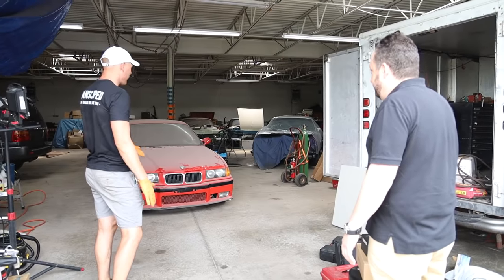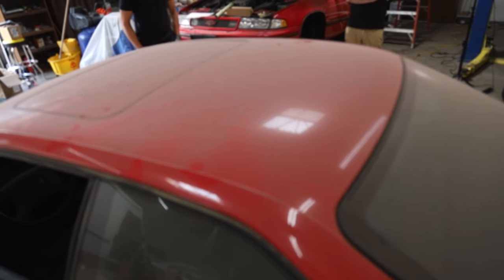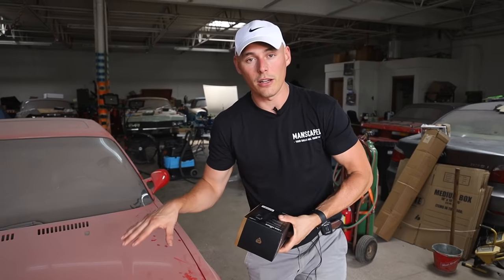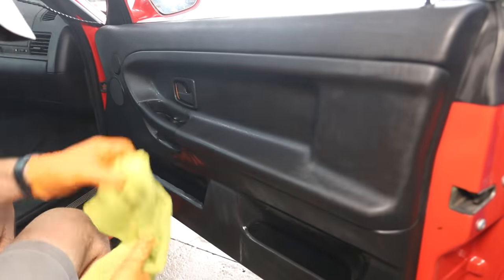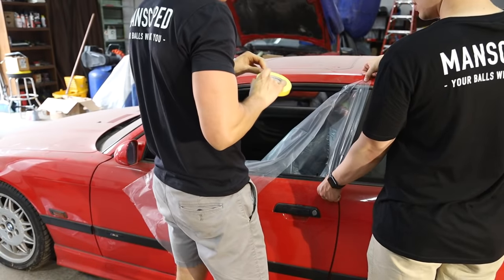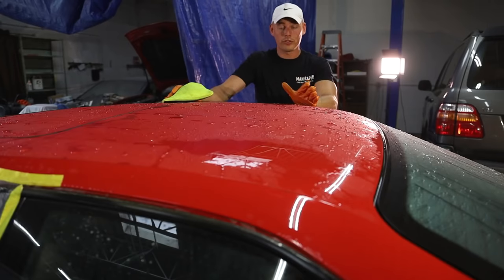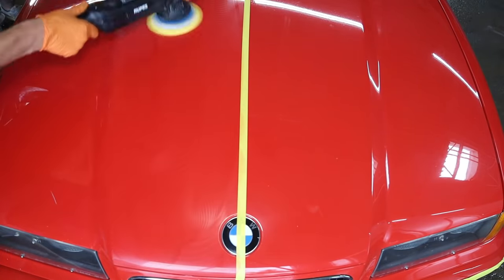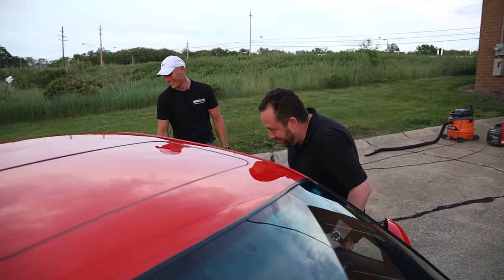ABANDONED BODY SHOP FIND First Detail in Years BMW E36 M3! Satisfying Car Detailing Restoration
ABANDONED BODY SHOP FIND First Detail in Years BMW E36 M3! Satisfying Car Detailing Restoration. Today, we tackle the interior & exterior of an ABANDONED 1995 BMW E36 M3, that is covered in dirt & debris that hasn't been detailed in years that will require us to pressure wash the entire exterior, followed by a wash, clay bar and then polishing the paint to bring back its shine followed by a full interior detail which included body shop dust & mold removal.